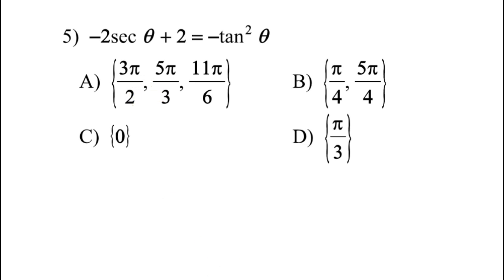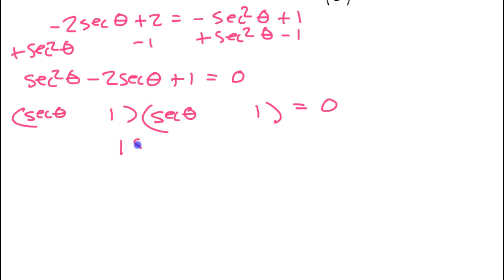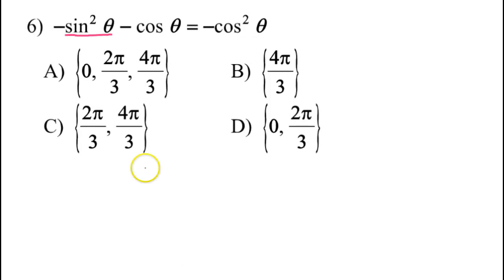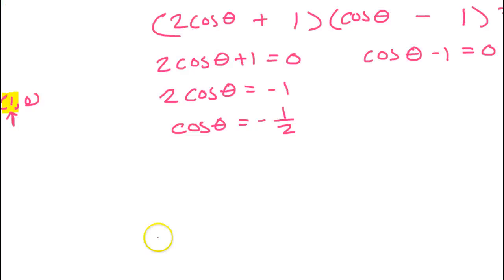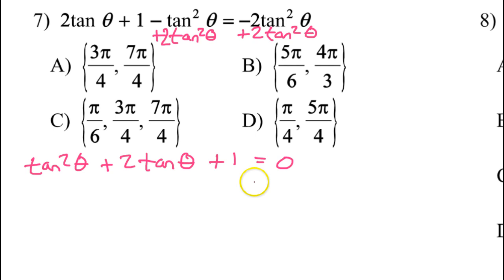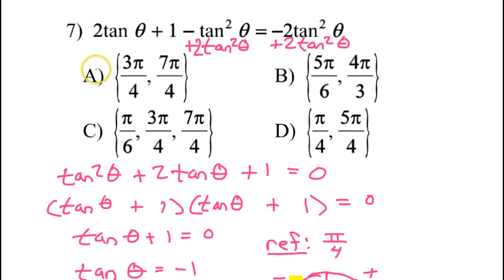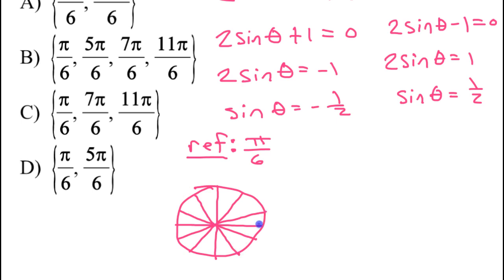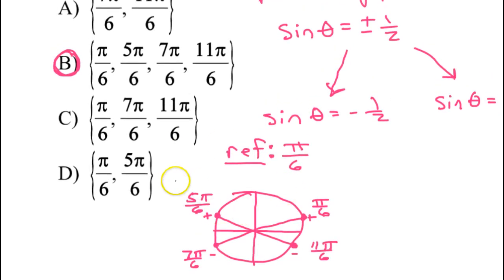Day 11 HW (05 to 08) Solving Trig Equations